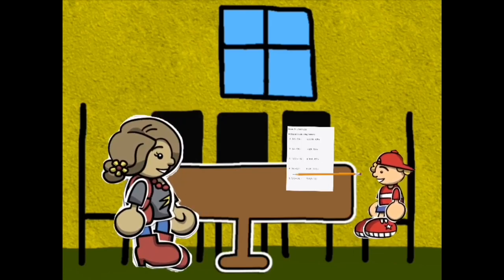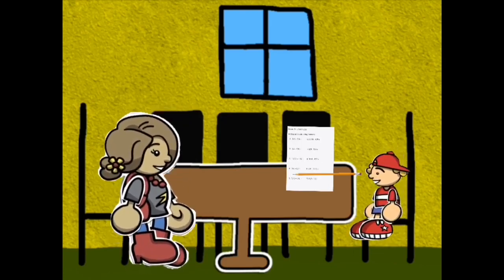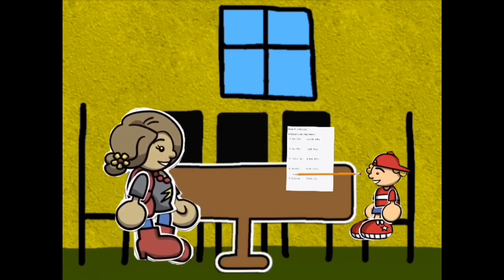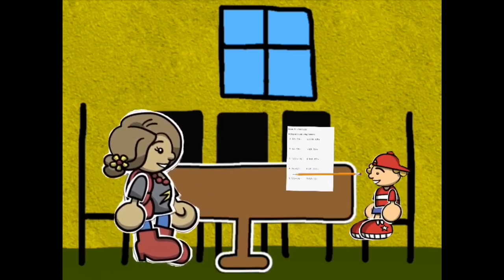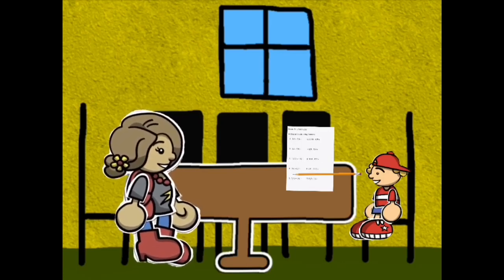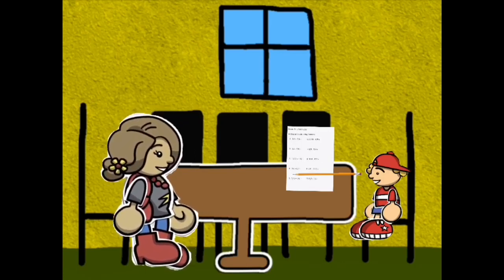CLEAN: Billy refuses to do his homework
Originally released 5-5-2020 overall.

The use of explicit language in video content does not need to be avoided, unless creators attempt to distribute this material into children's content. Video posts with explicit language as uncensored don't need to be removed at any time if creators also post a censored version of the same video [title], similar to how most explicit music is treated.

My grounded videos are supposed to be for mature audiences and targeted at adults.